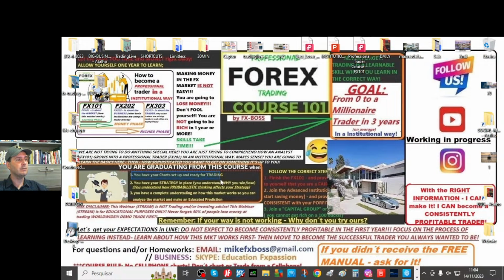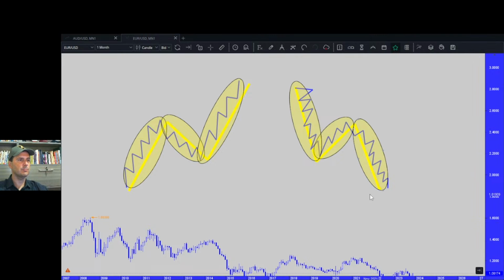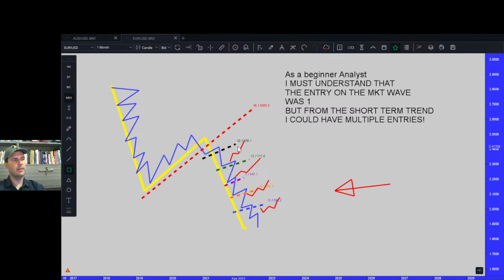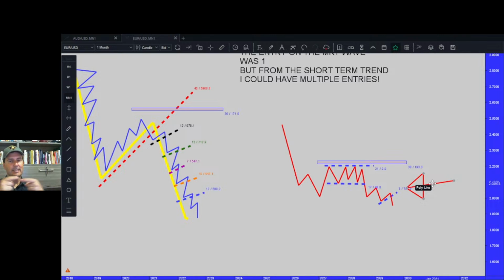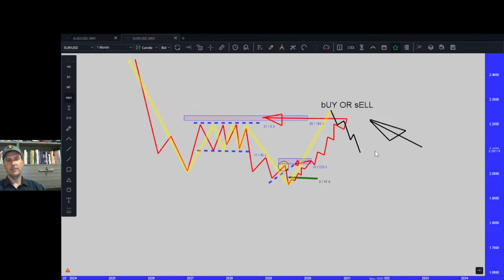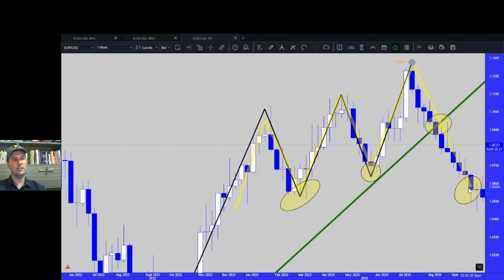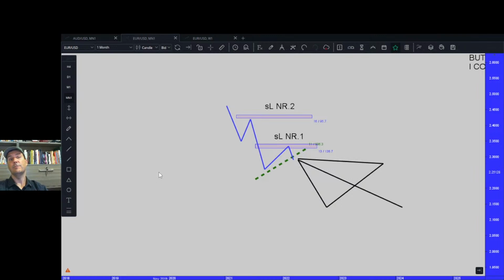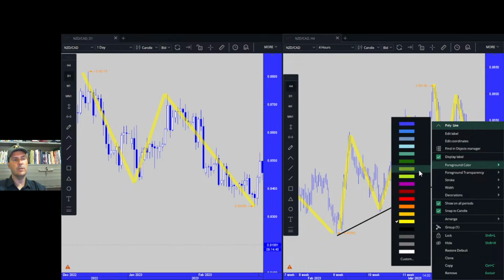Market Structure & Trends: Uptrend & Downtrend